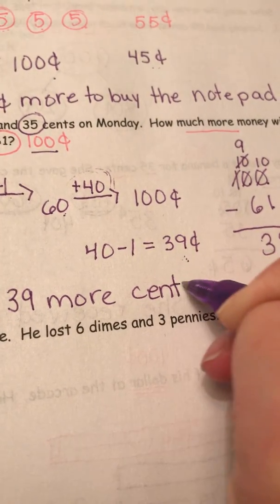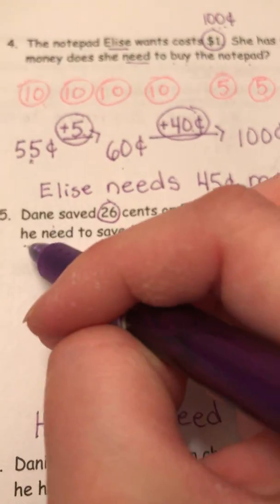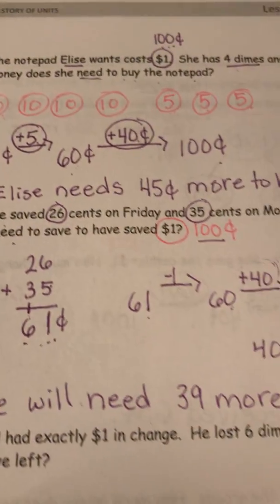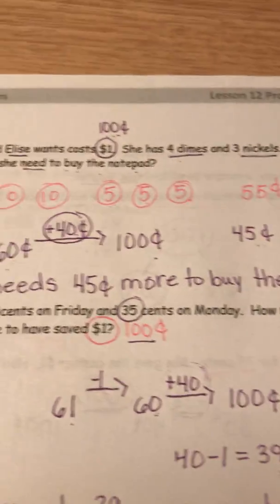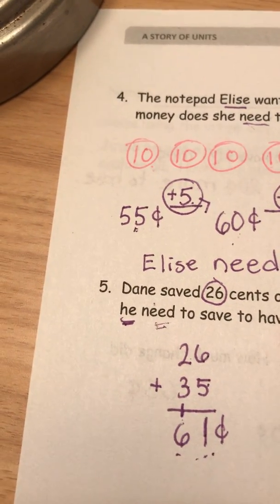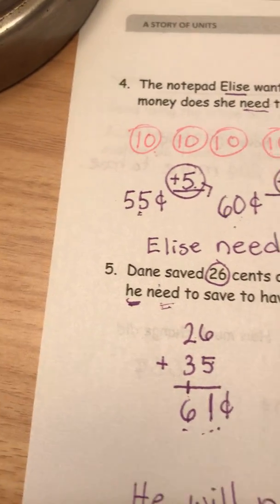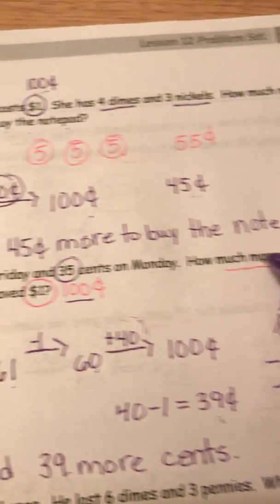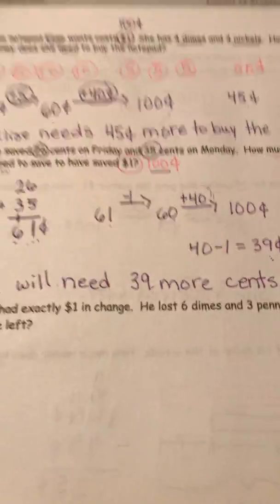March 19 mod 7 lesson 12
Problem set part 2